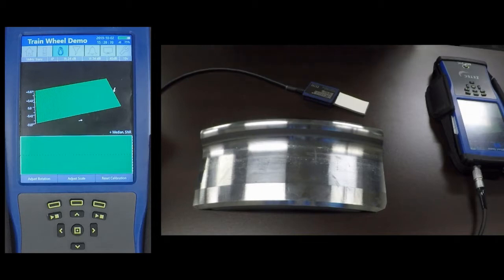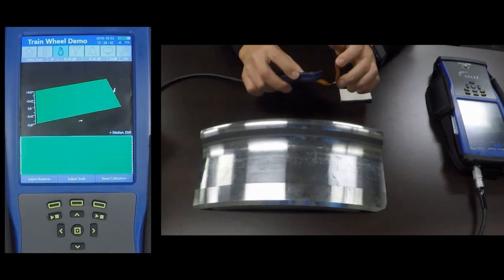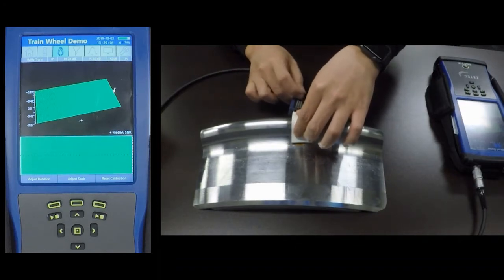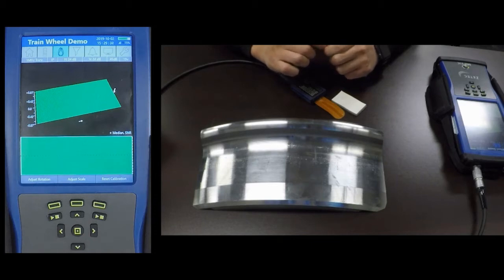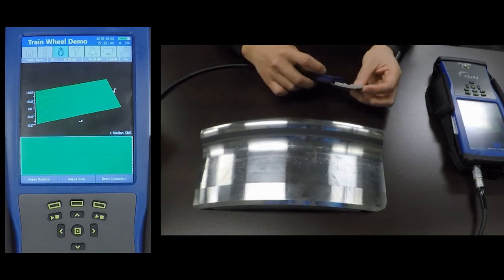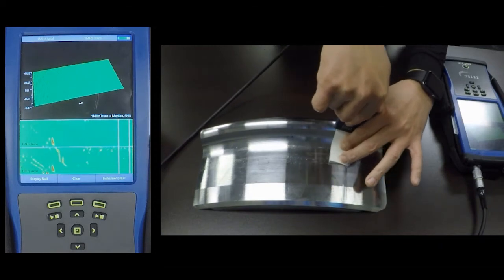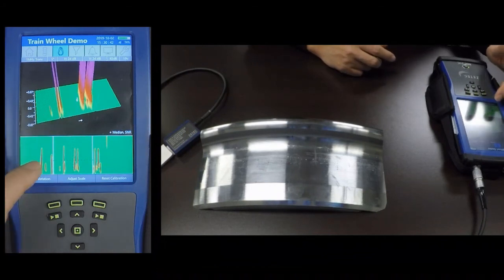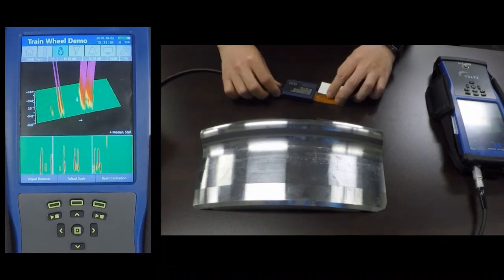Inspecting for Surface Cracks in Train Wheels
This video showcases the Zetec portable Eddy Current Array solution featuring the MIZ-21C handheld instrument and Surf-X array probe for this critical railway application.